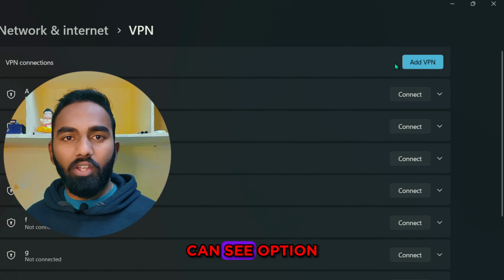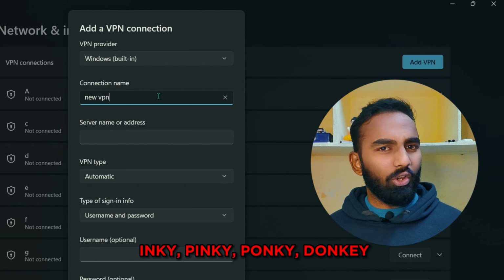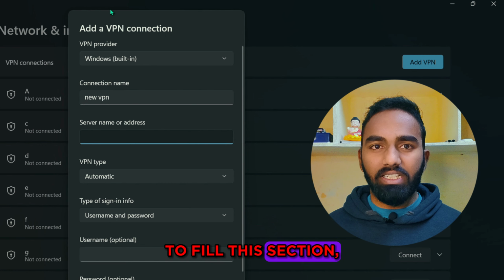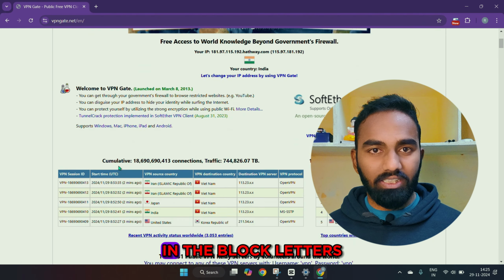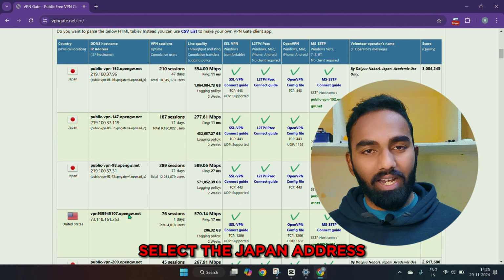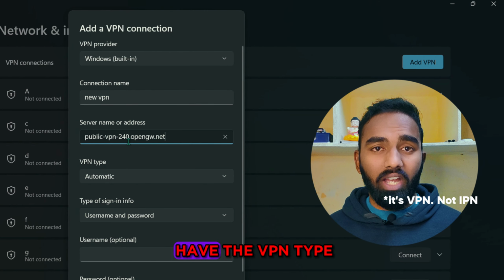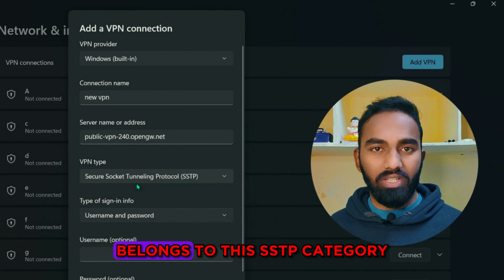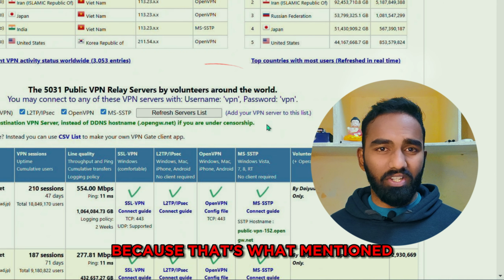Protect Your Online Privacy: Free VPNs for 2024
In this video, we dive into the world of free VPNs. We’ll go through the best options available for 2024 and show you how to protect your privacy online without paying for a premium service. Whether you need a VPN for browsing safely on public Wi-Fi, accessing geo-blocked content, or just keeping your data private, this guide will help you make an informed decision.